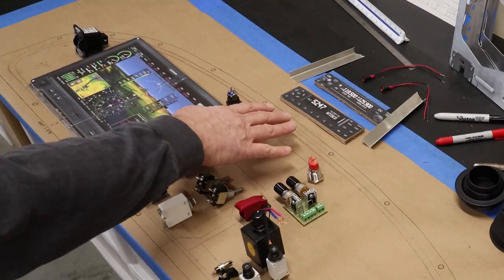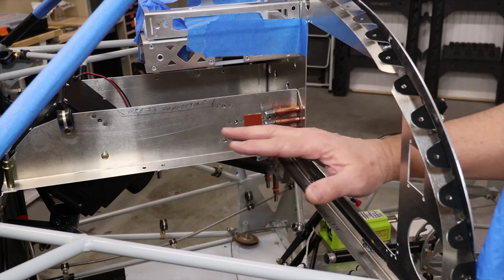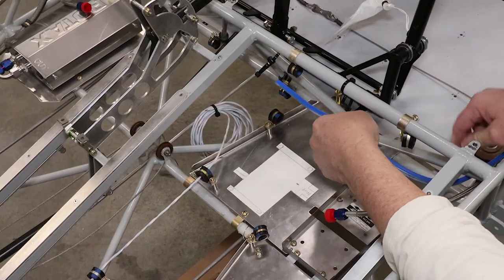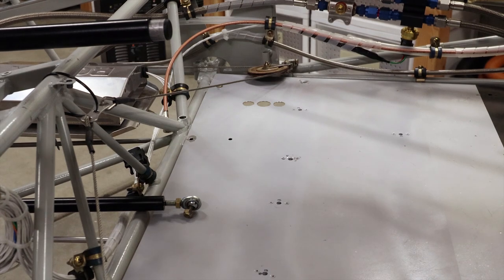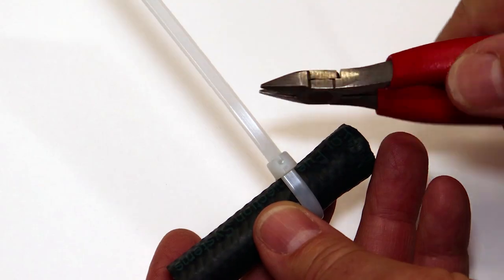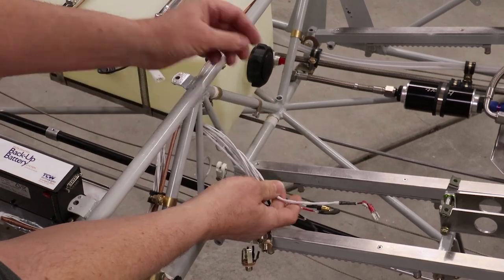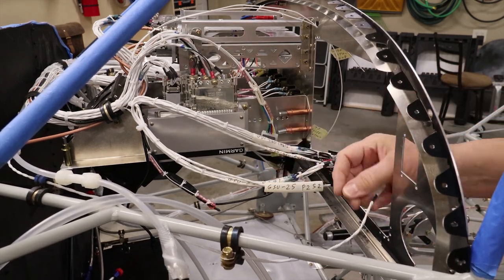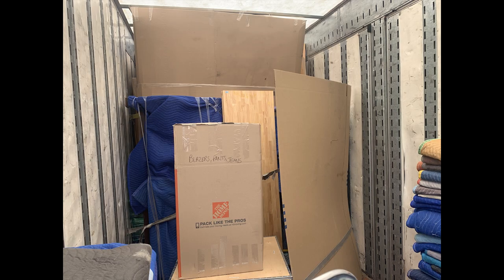S-20 / S-21 Panel Fabrication, Avionics and Electrical Wiring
Now that I have the panel designed, it’s time to cut the holes, mount the equipment and run all the wires to complete the avionics and electrical system installation. I’ll explain my methodology to fabricate a capable and serviceable electrical harness, custom built for the RANS S-20/21. I also offer many tips I’ve learned from years as an avionics technician. And lastly, packing it all up for my move to Texas. Enjoy…